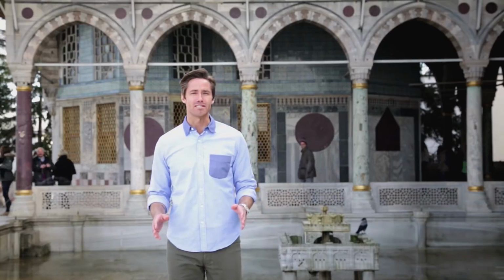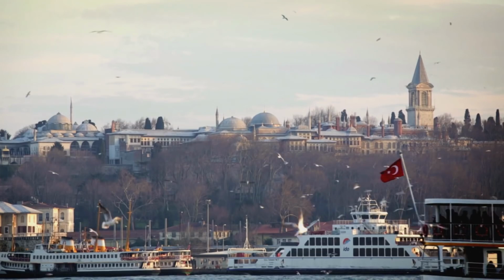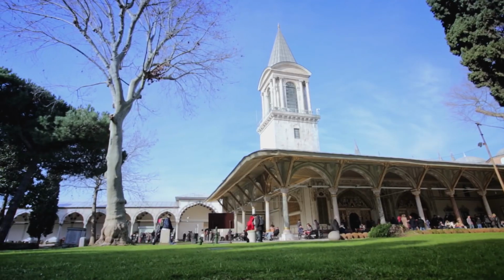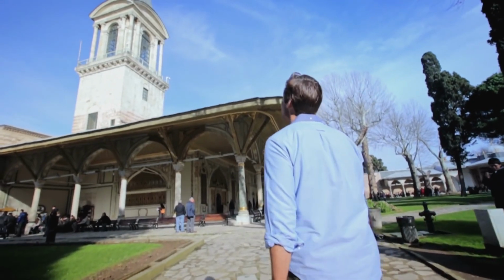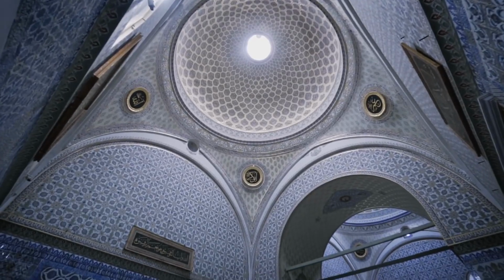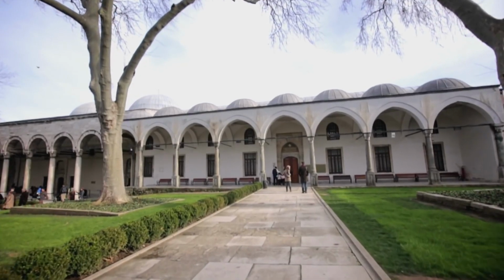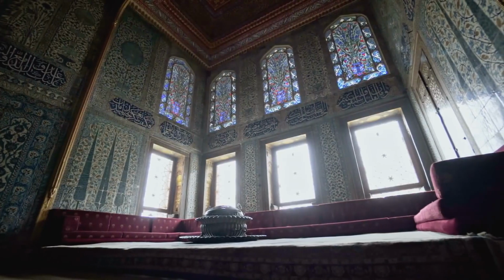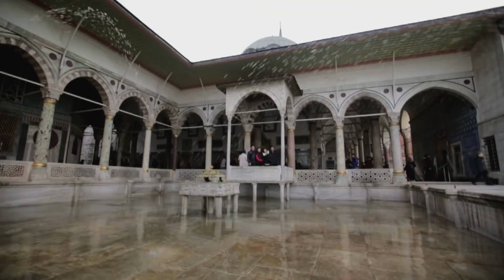Visit Home Turkey / TOPKAPI PALACE